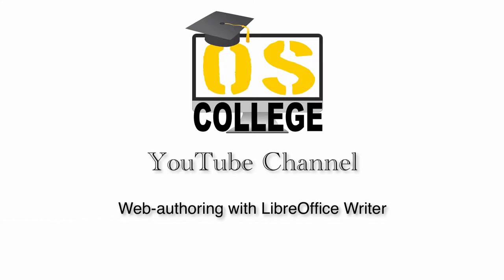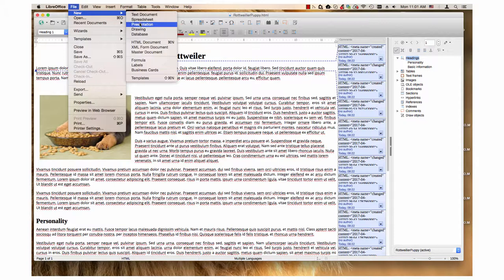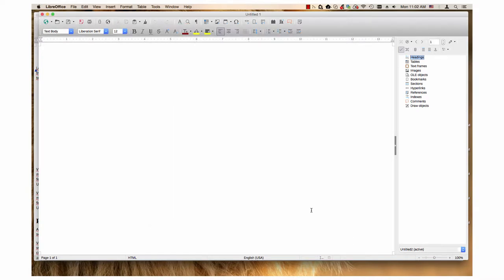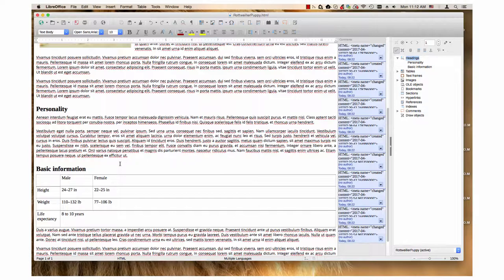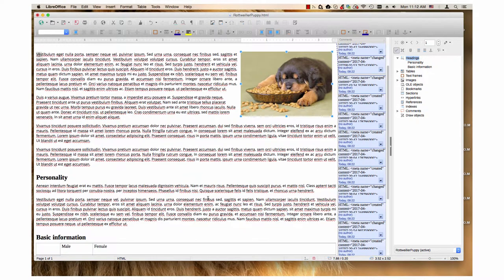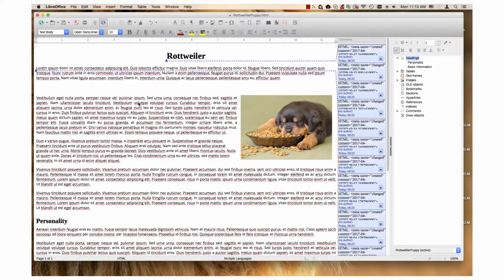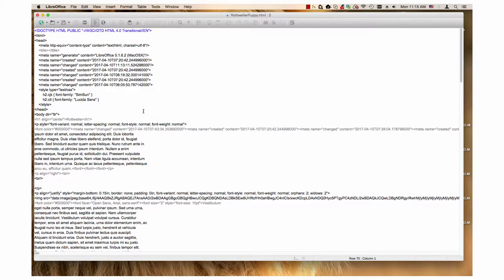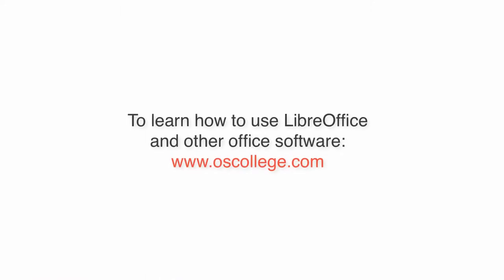LibreOffice Writer: Web authoring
This video gives an overview of LibreOffice Writer's Web authoring capabilities. The word processor can be used to create Web pages, and you can use the tools and features that you create standard documents with.

The video demonstrates creating an HTML document, editing in design view, and it gives an overview of the source code view.